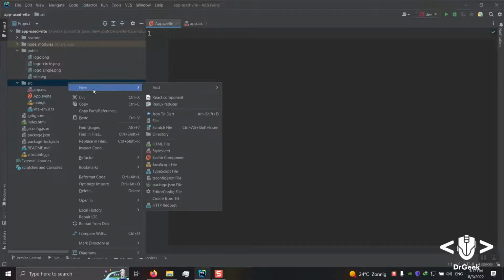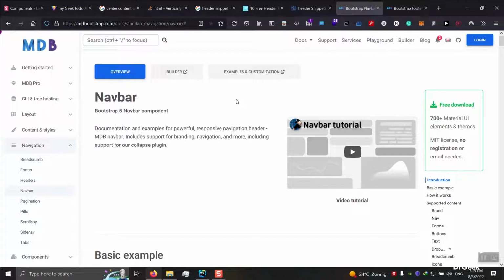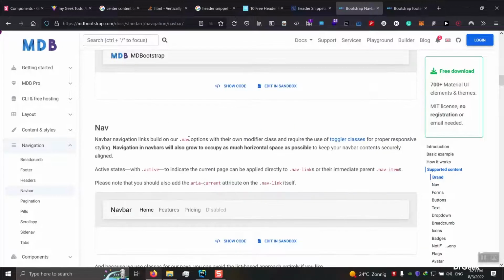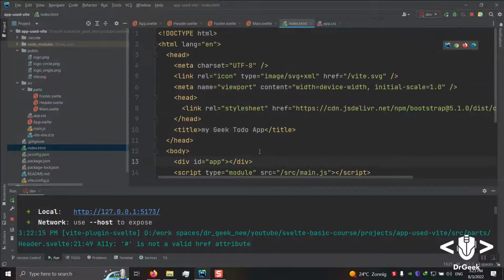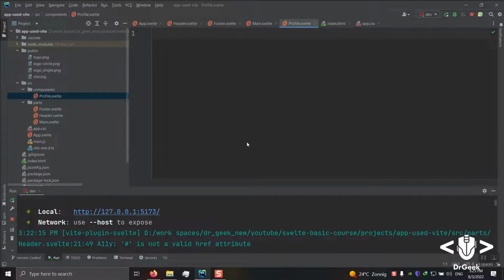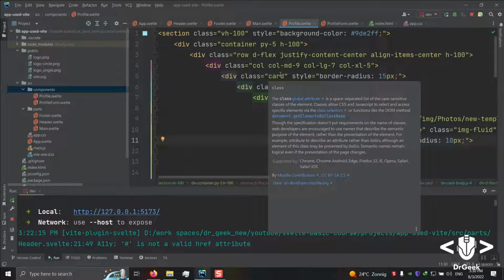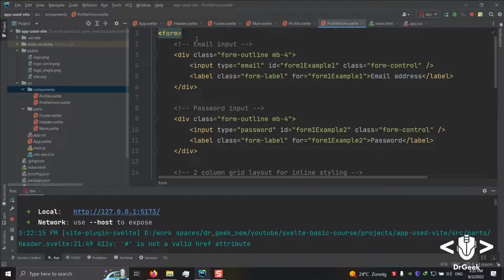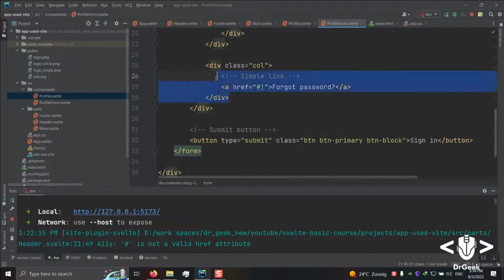part 7 - todo app : building the layout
hey guys
this is DrGeek, some geek dude probably just like you.
hope you like the content , any way I'm all ears and I will listen to your suggestions always at :